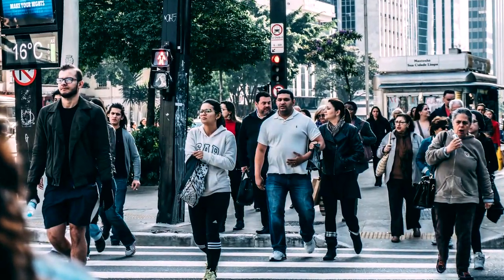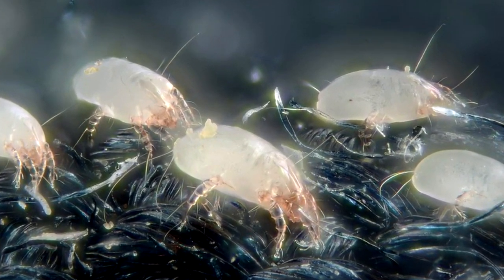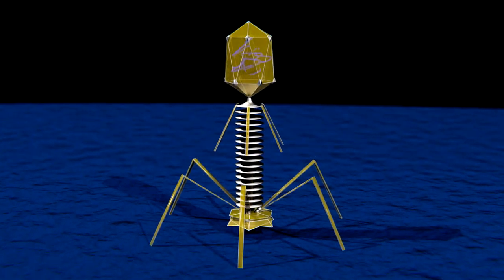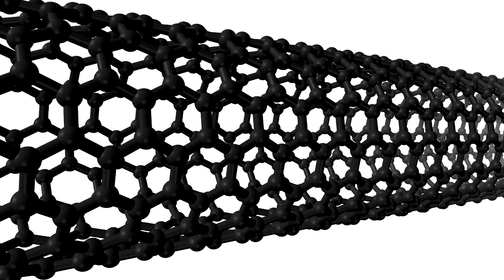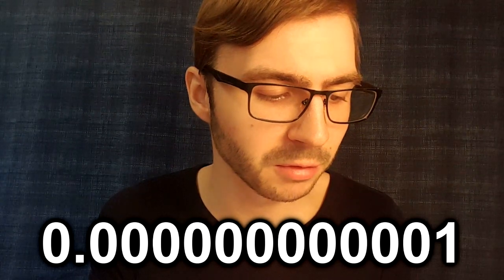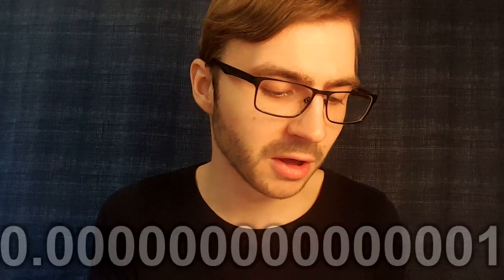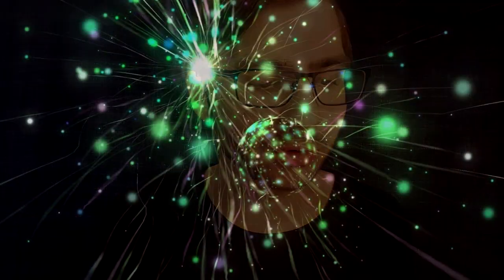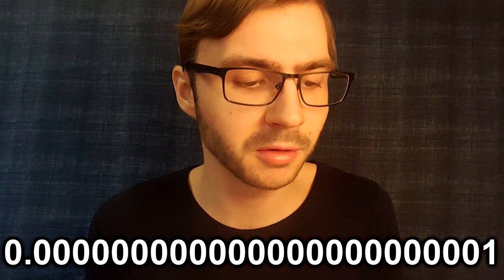Zooming Down To The Smallest Thing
In this video we zoom down to the smallest thing possible in the universe, from our average world of humans smaller and smaller until we reach the fabric of our very universe!